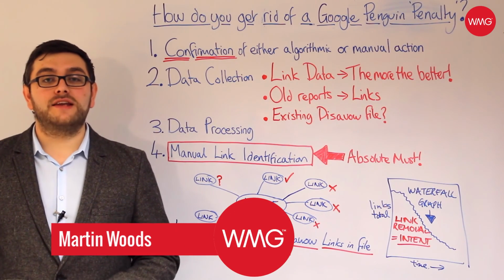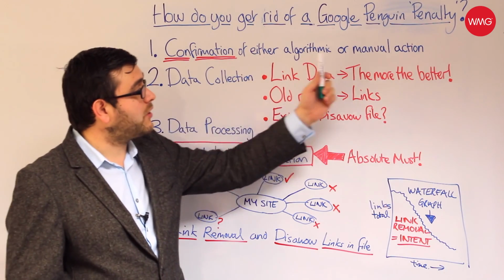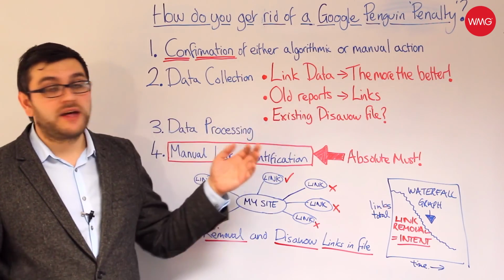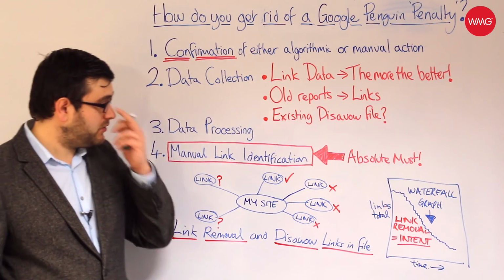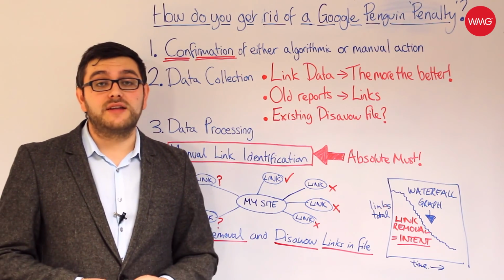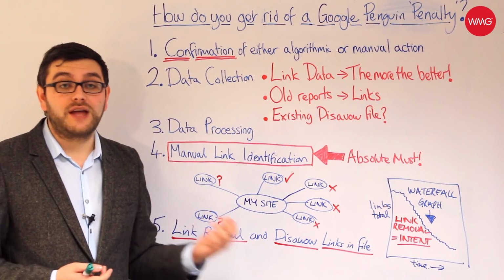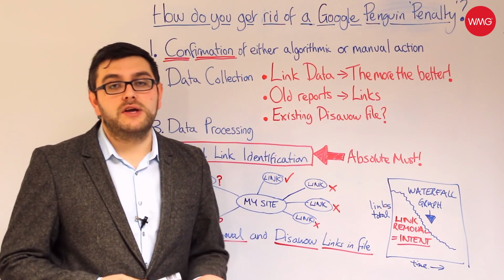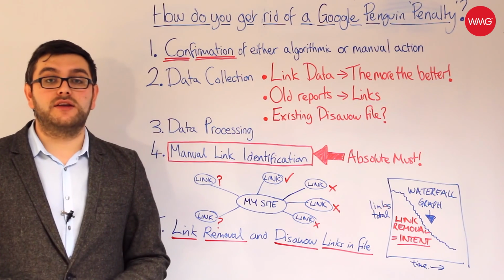How to remove a Google Penguin penalty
In this whiteboard video Martin Woods, Head of Technology and Insight at WMG, discusses the processes a webmaster must go through to remove a Google Penguin algorithmic penalty.

Do you think you have been hit by a Google Penalty?

Visit our Penalty Removal services page to find out more about he services WMG can provide

WMG is a digital marketing agency on a mission to deliver excellent integrated digital campaigns, spanning SEO, PPC and Content Marketing which achieve results for our clients. With over 130 employees in London, Leeds and Harrogate, our team of digital innovators are passionate about creating and executing the very best campaigns which deliver real results.